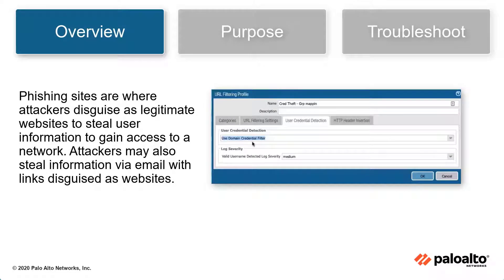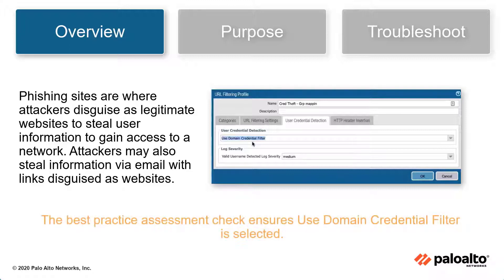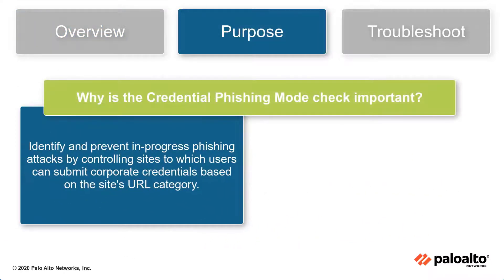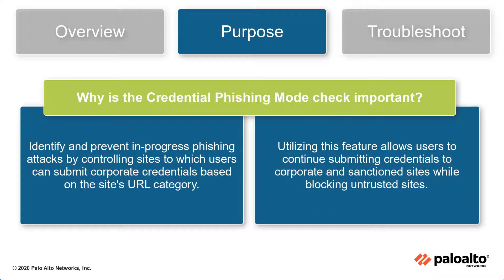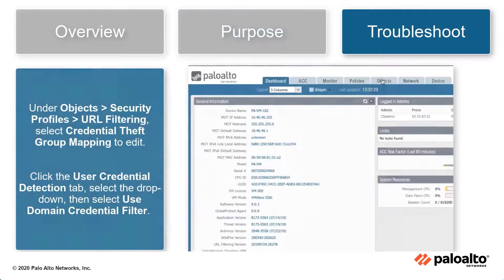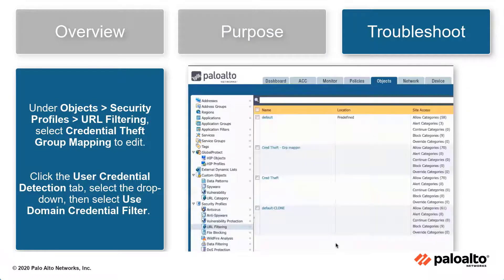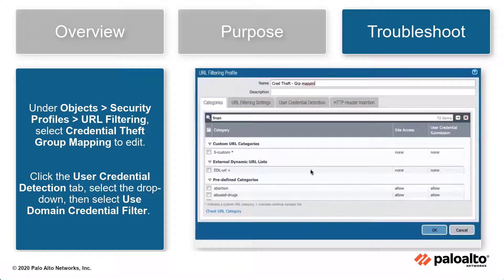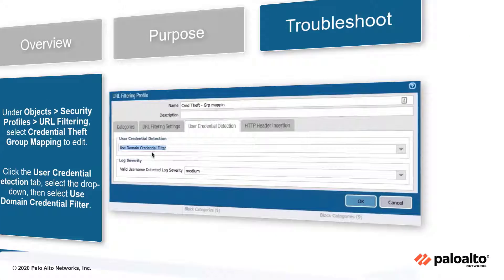URL Filtering Credentials Phishing Mode - Interpreting BPA Checks - Objects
URL Filtering Credential Phishing Mode - Interpreting BPA Checks

In the video, learn the importance of Credential Phishing Mode to help identify and prevent in-progress phishing attacks.

Phishing websites are where attackers disguise as legitimate websites to steal user information to gain access to a network. Attackers may also steal information from users via email with links disguised as websites. The Credential Phishing Mode best practice check ensures that the used Domain Credential Filter is selected.

For more information on Credential Phishing Mode prevention, please review the following article: